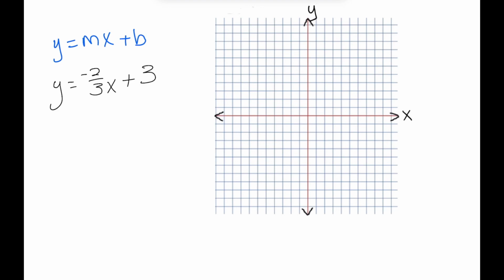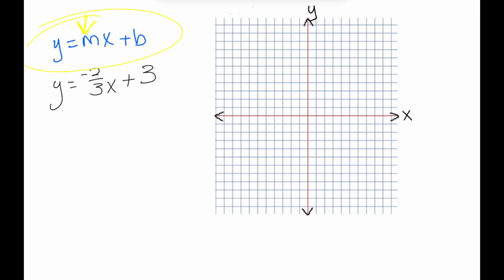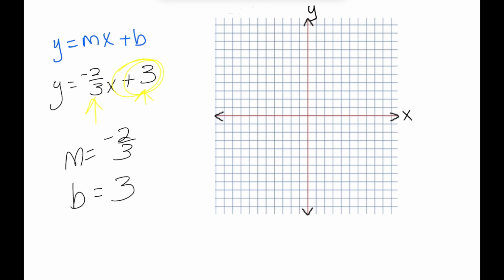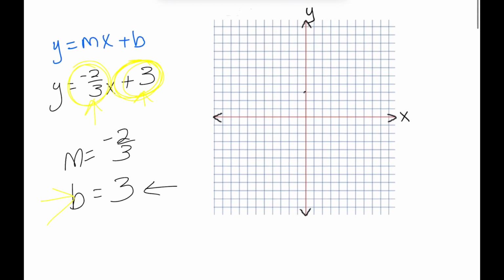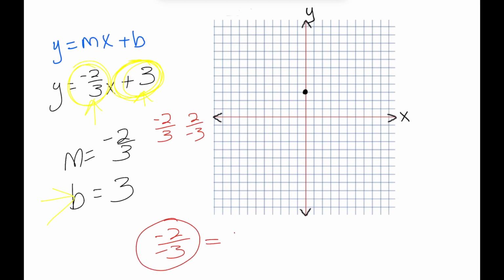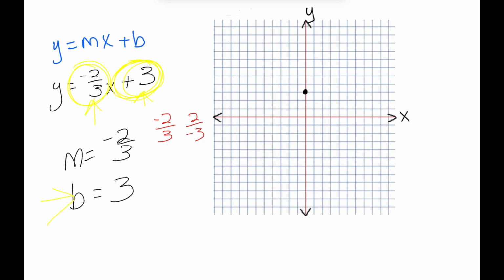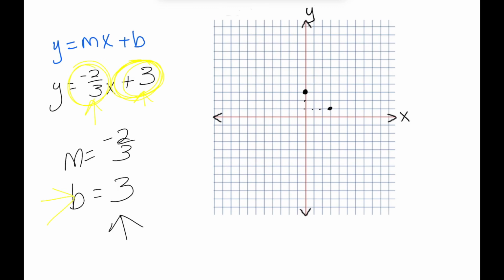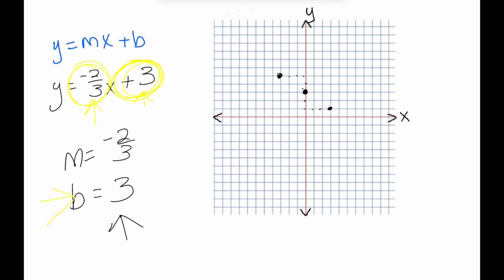How to graph a linear equation in slope intercept form.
Step by step instructions on how to graph a linear equation in slope intercept form.